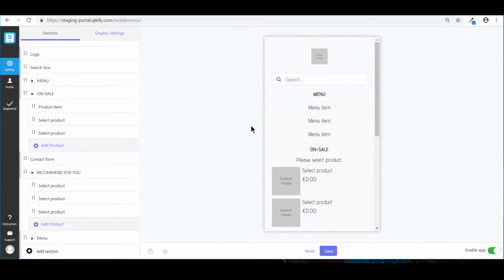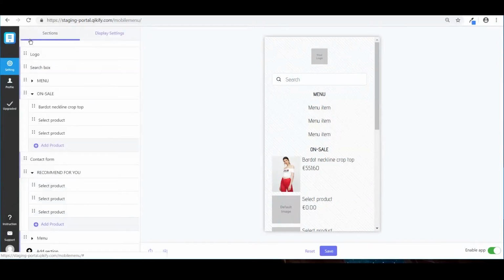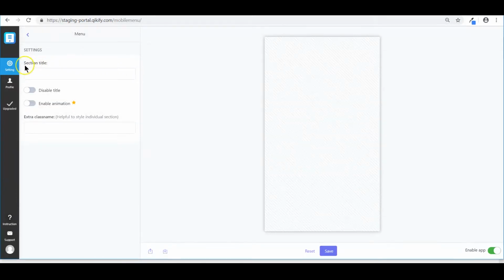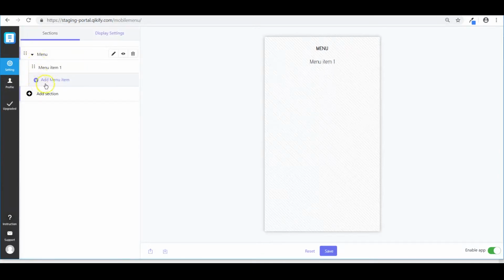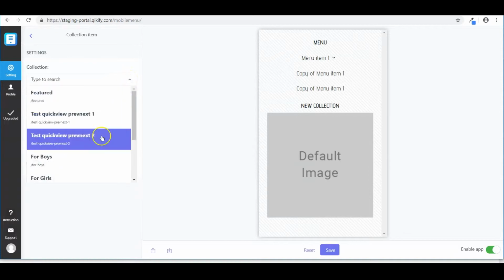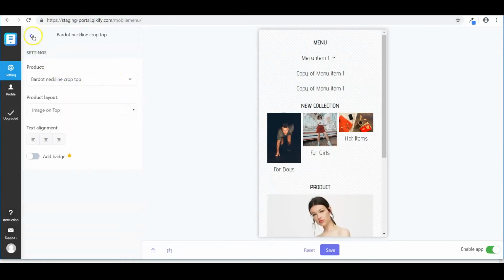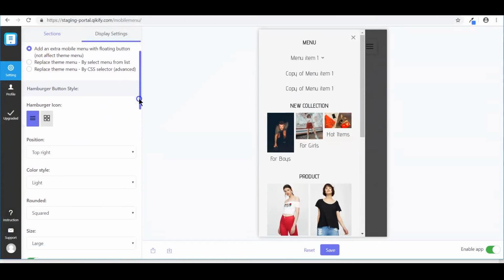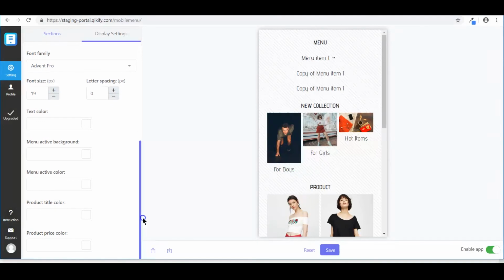Quick Mobile Menu Tutorial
This is a quick guide to give you basic understanding on how Mobile Menu works